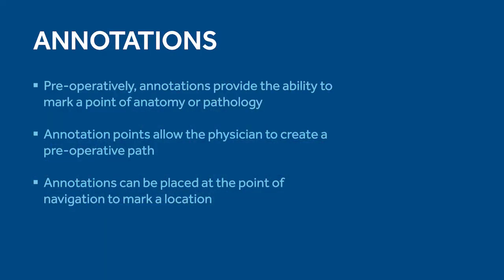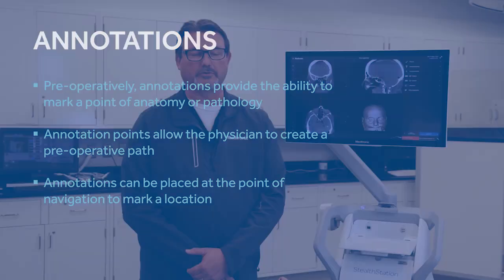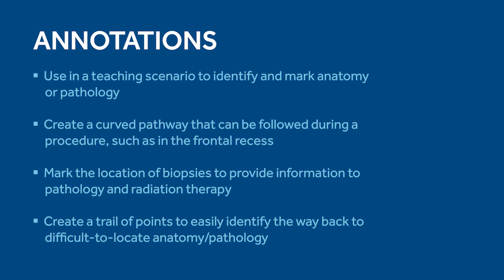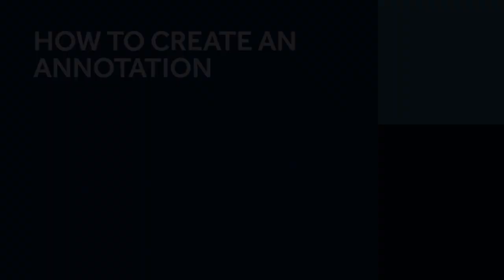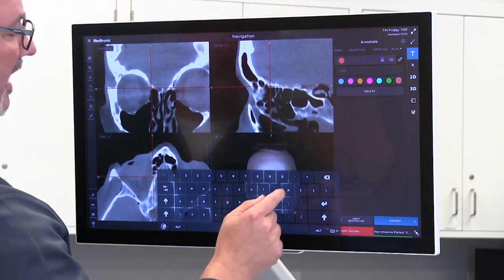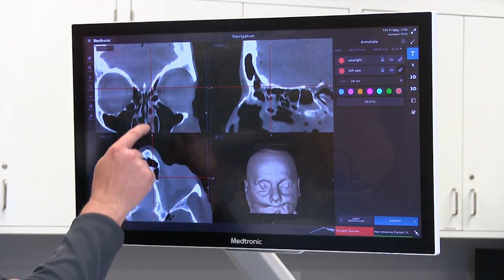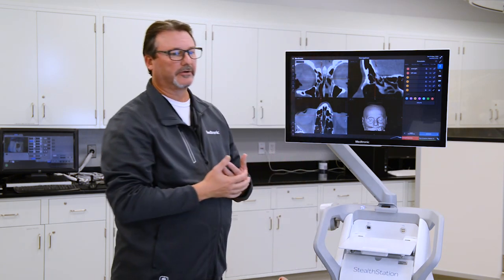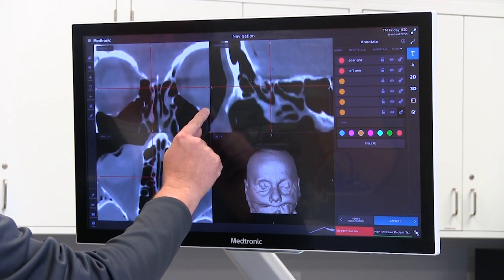StealthStation ENT Advanced Features - Annotations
Scott Carpenter, Director of Customer Education and Medical Safety, details the Advanced Features of the StealthStation ENT.

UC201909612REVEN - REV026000